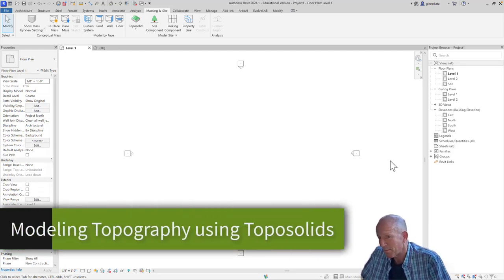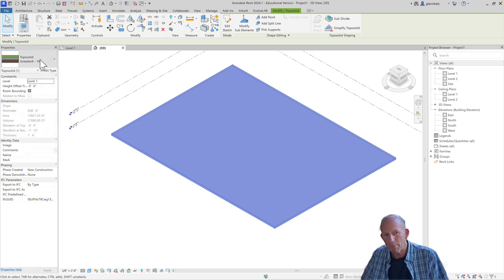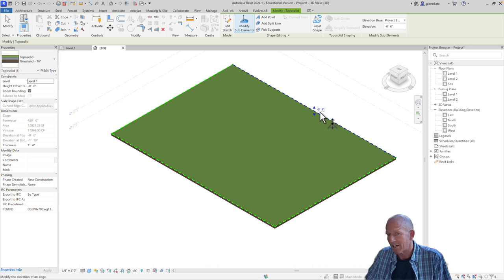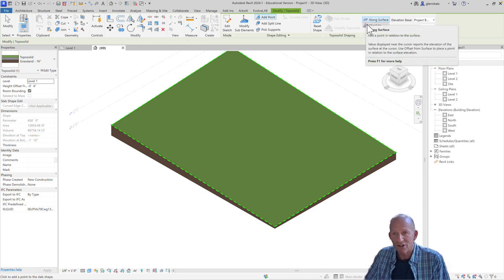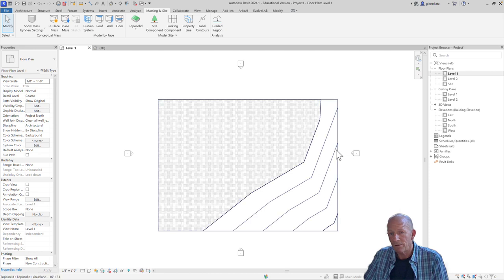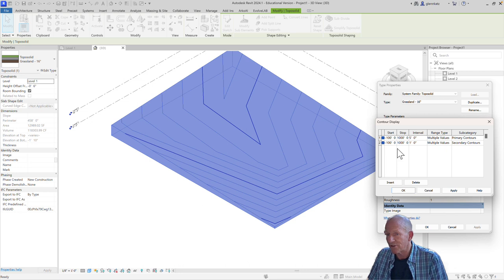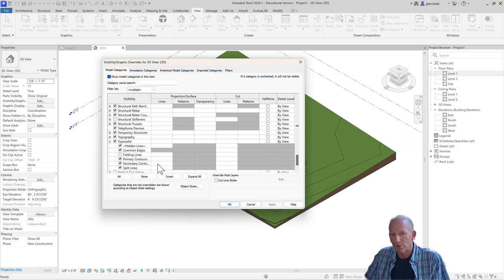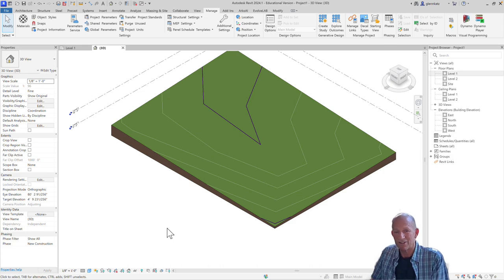Modeling Topography using Toposolids